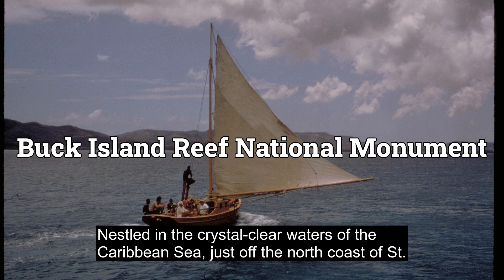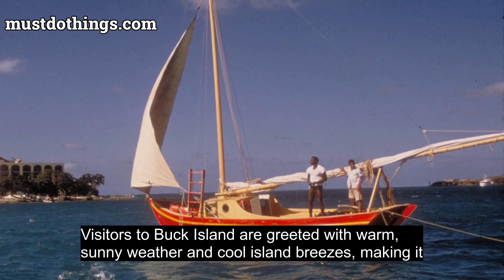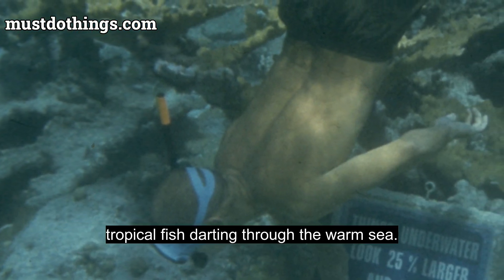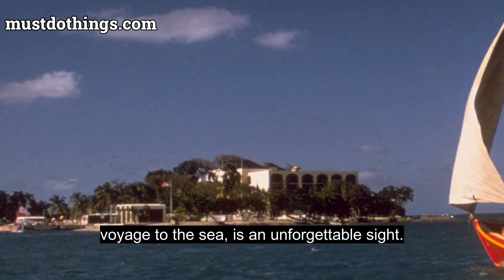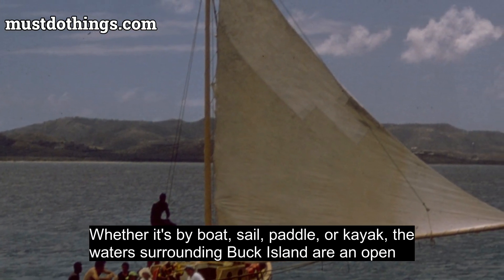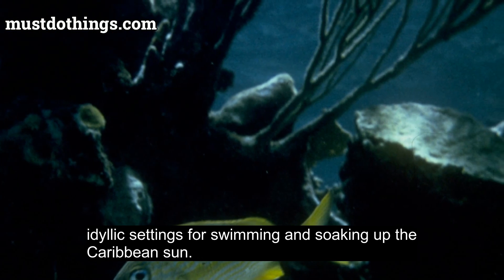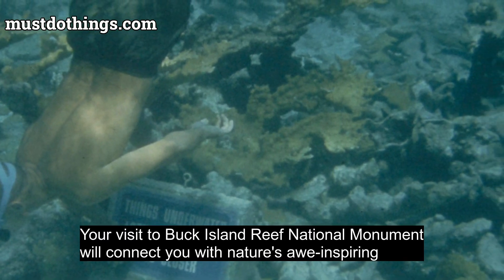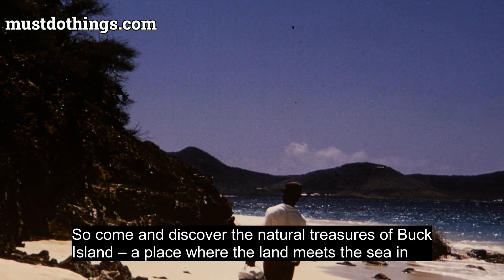Buck Island Reef National Monument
Welcome to Buck Island Reef National Monument, a stunning marine protected area nestled in the Caribbean Sea. This park description provides you with a comprehensive overview of this captivating destination, optimized for YouTube searches.

As a revered national monument, Buck Island Reef attracts nature enthusiasts, adventure seekers, and those in search of pristine underwater wonders. With its crystal-clear turquoise waters, vibrant coral reefs, and abundant marine life, Buck Island Reef is a treasure trove for snorkelers, divers, and beach lovers alike.

Located just north of St. Croix, in the U.S. Virgin Islands, the park covers an area of over 19,000 acres, with approximately two-thirds submerged beneath the sea. The remaining one-third comprises the picturesque Buck Island itself, home to diverse ecosystems and a fascinating blend of terrestrial and marine flora and fauna.

Buck Island's captivating underwater trail, known as the "Buck Island Turtle Refuge Snorkel Trail," fascinates visitors with its underwater signs, guiding them through an awe-inspiring journey of exploration. Be prepared to encounter an incredible array of marine species, including sea turtles, parrotfish, barracudas, and colorful coral formations that create a mesmerizing tapestry beneath the waves.

For those seeking tranquility and relaxation, Buck Island offers immaculate sandy beaches that stretch across its shores. Hike through the island's lush vegetation to reach these scenic spots, where you can bask in the Caribbean sunshine, enjoy a picnic, or simply relish the serenity of this protected paradise.

To preserve the delicate balance of Buck Island Reef, the park management encourages visitors to practice responsible tourism and adhere to guidelines to protect the marine environment. By respecting the boundaries of the underwater trail and following sustainable practices, we can ensure the conservation of this extraordinary and fragile ecosystem for future generations.

Whether you're an avid adventure seeker, a marine enthusiast, or simply looking to immerse yourself in nature's unparalleled beauty, Buck Island Reef National Monument promises an unforgettable experience. Join us on this virtual journey or plan your visit to this breathtaking Caribbean gem—it's a destination that truly deserves a spot on every nature lover's bucket list.

Thank you for joining us as we explore the wonders of Buck Island Reef National Monument.